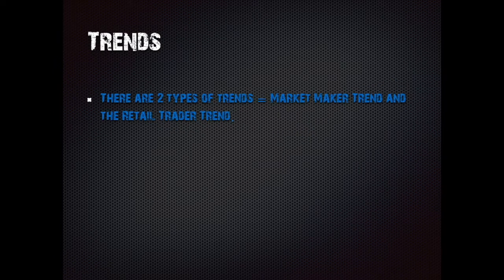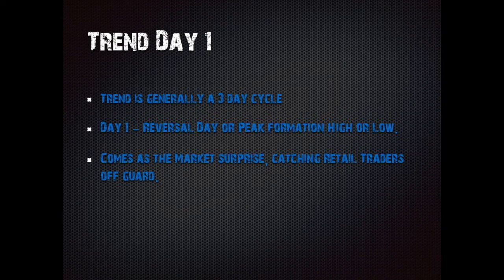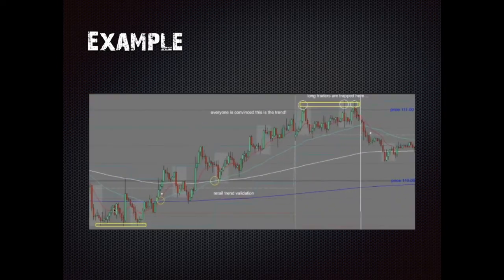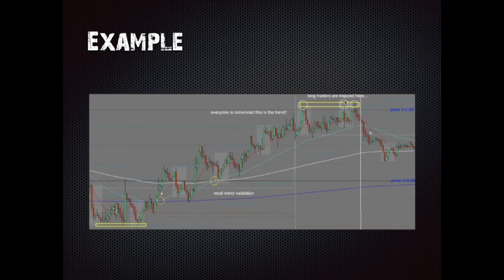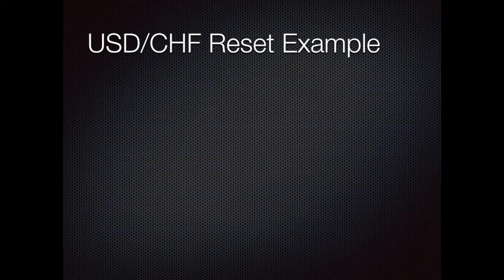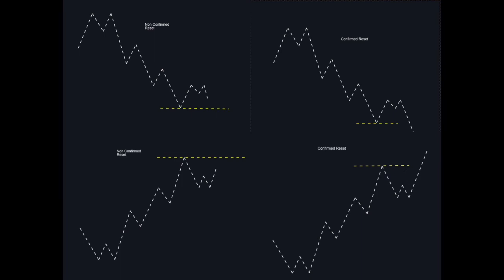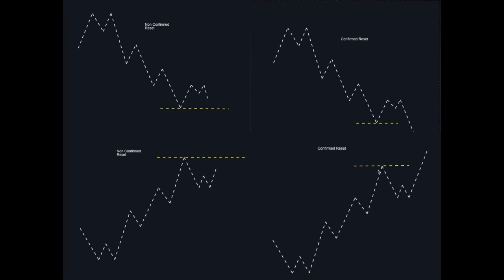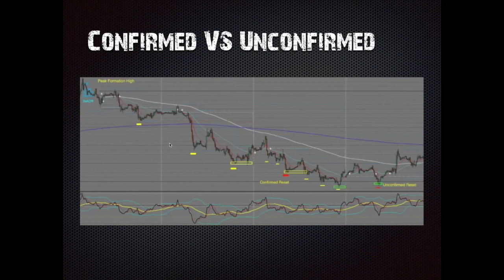How to Identify Forex Market Trends | Aligning with Market Maker Moves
📈 Unlock the Secrets to Identifying Forex Trends and Trading with Big Banks! 📈

Are you ready to elevate your trading strategy by learning how to spot and trade trends like the pros? In this video, we break down the crucial steps to identify forex trends and how to align your trades with big banks. We'll also delve into the differences between retail and market maker trends, giving you a comprehensive understanding of the market dynamics.

What You’ll Learn:

Identifying Forex Trends: Learn the key indicators and signals that help you accurately identify forex trends.
Trading with Big Banks: Discover the strategies big banks use to capitalize on market trends and how you can implement these techniques in your own trading.
Retail vs. Market Maker Trends: Understand the fundamental differences between retail trader trends and market maker trends, and why it's crucial to distinguish between the two.
Detailed Breakdown: Follow a step-by-step breakdown of how trends form and evolve, ensuring you can spot them early and take advantage of trading opportunities.
Real-World Examples: Watch real-world examples that illustrate the concepts discussed, helping you apply these insights in live trading scenarios.
Why Watch This Video:

Trade Like a Pro: Gain insights into the strategies used by big banks to trade trends effectively.
Comprehensive Analysis: This video offers a thorough comparison of retail and market maker trends, enhancing your market understanding.
Actionable Tips: Learn practical tips and strategies that you can use immediately to improve your trading performance.
Expert Guidance: Benefit from expert analysis and real-world examples that make complex concepts easy to grasp.

Brokers